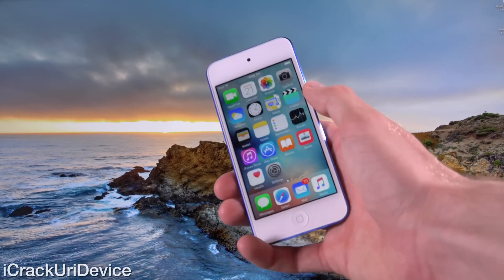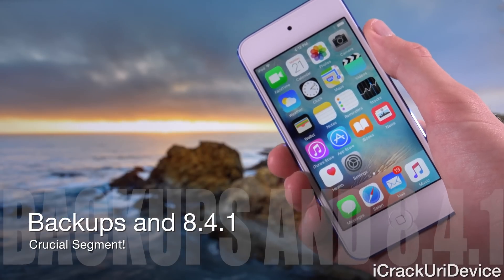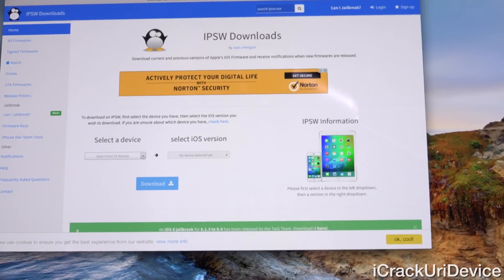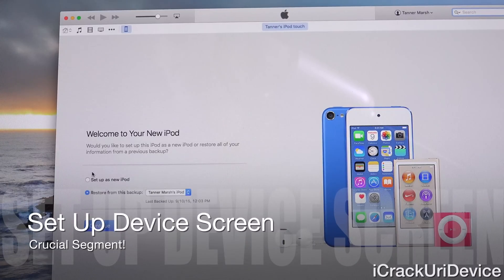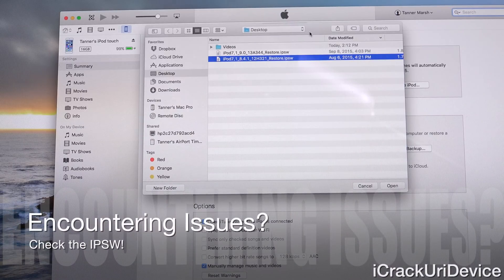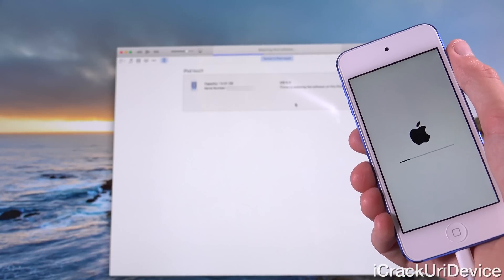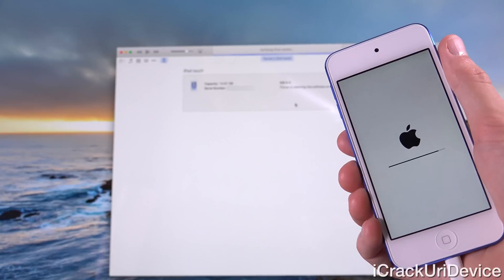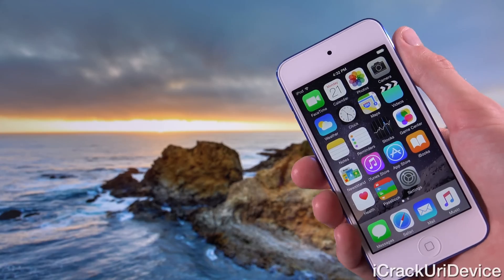Downgrade iOS 9 to iOS 8.4.1 & Jailbreak Update - ANY iPhone, iPad & iPod Touch Restore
iOS 9 Downgrade to 8.4.1 Tutorial - potential iOS 8 Jailbreak 8.4.1 Untethered on iPhone 6, iPhone 5s, iPad Air 2, Mini 3 Plus more.

 Once Downgraded to iOS 8.4.1, watch my Jailbreak Untethered update for all iPhone, iPad and iPod Touch models: